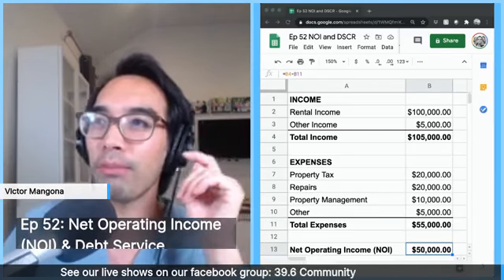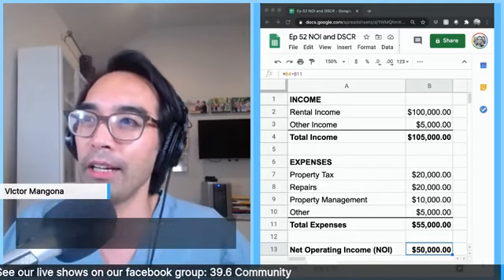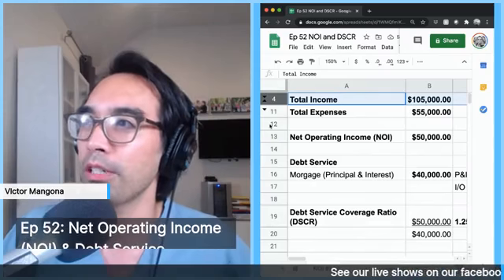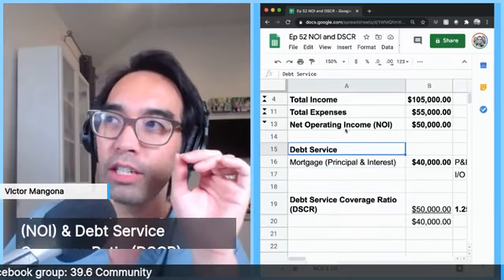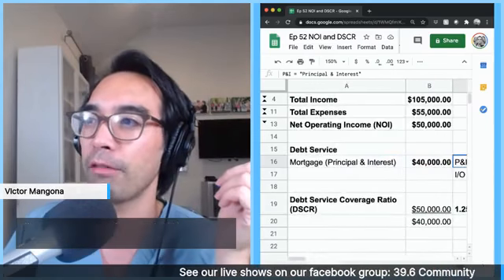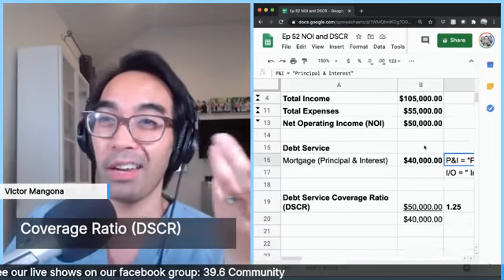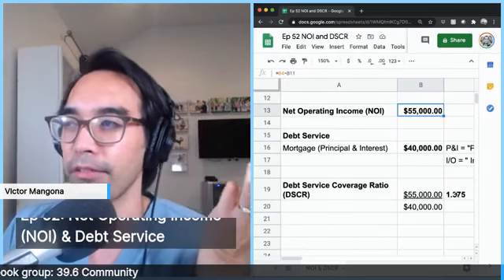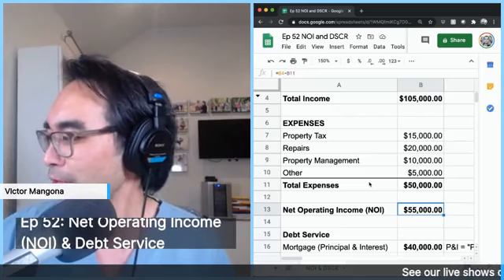39.6 Ep 052: Net Operating Income (NOI) & Debt Service Coverage Ratio (DSCR)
Ep 52: Net Operating Income (NOI) & Debt Service Coverage Ratio (DSCR)